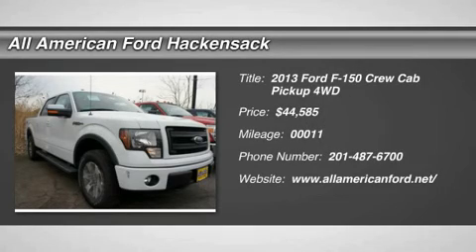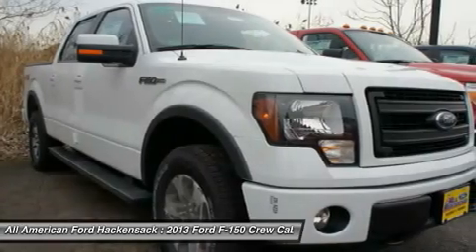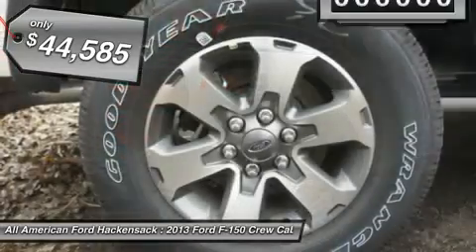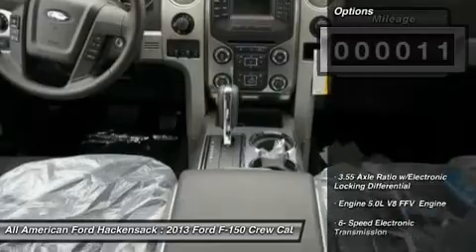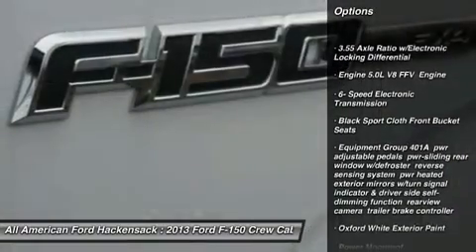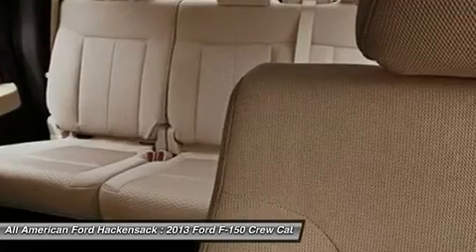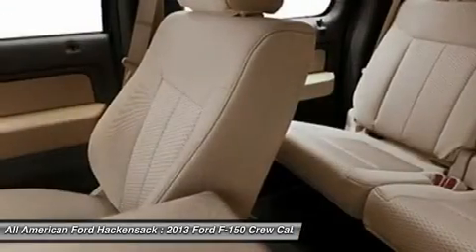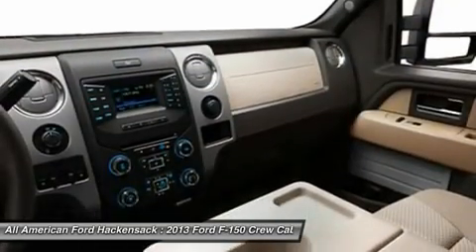2013 FORD F-150 Hackensack, NJ 13T559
2013 FORD F-150 Hackensack, NJ
Stock# 13T559